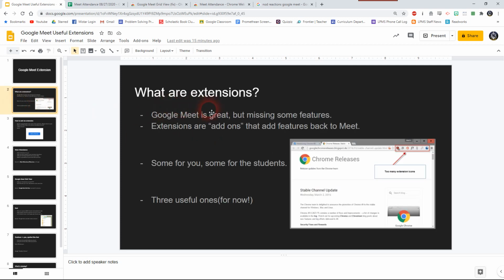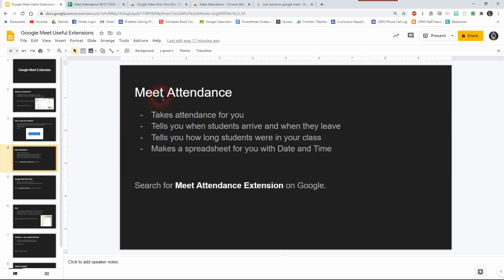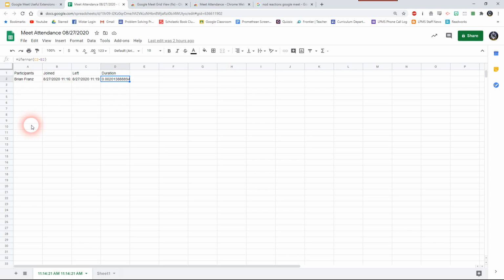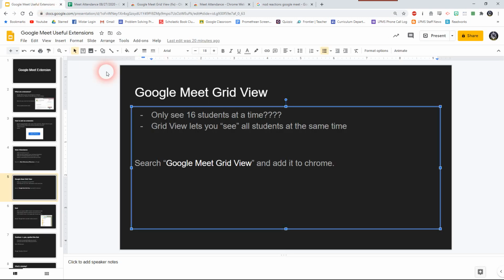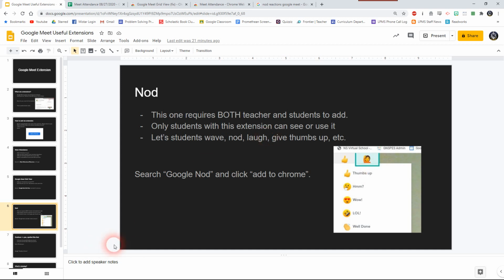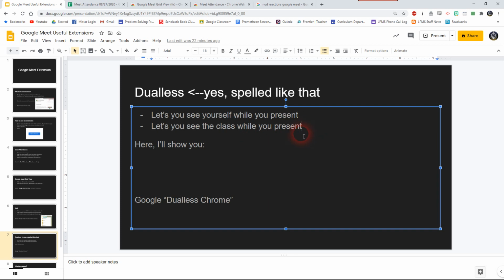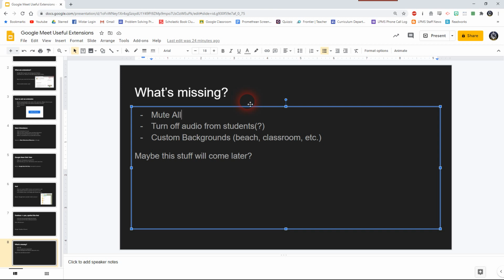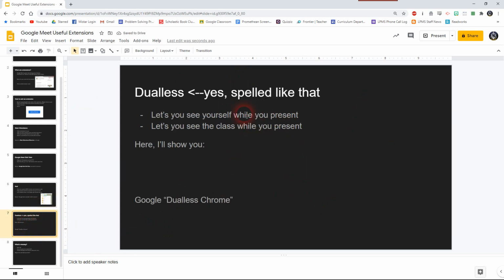Google Meet Extensions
Here are four extensions I added to my device to improve Google Meet for small group instruction and class in general. If anyone knows more that are great, please let me know!